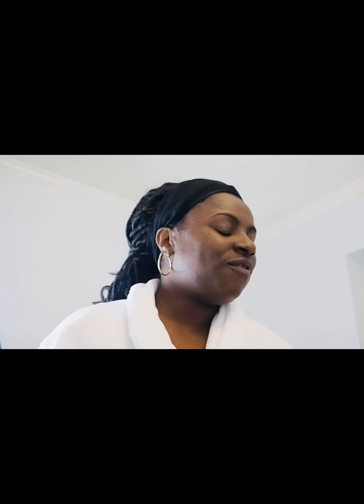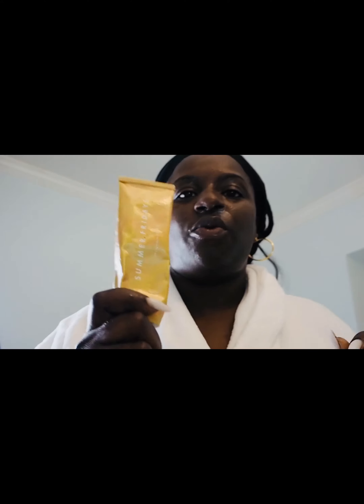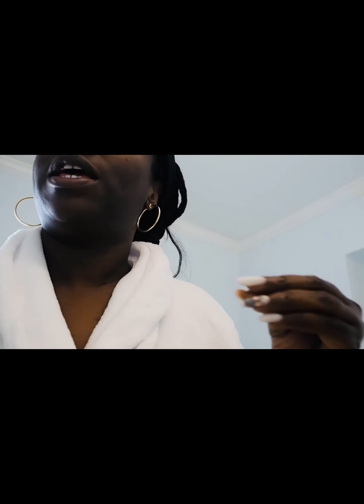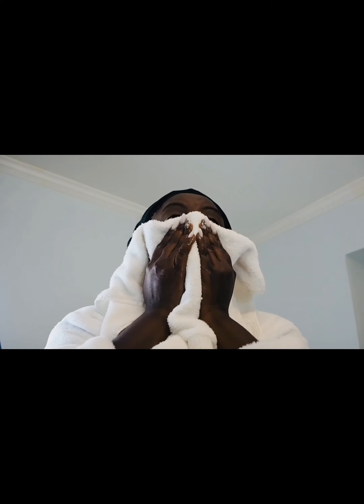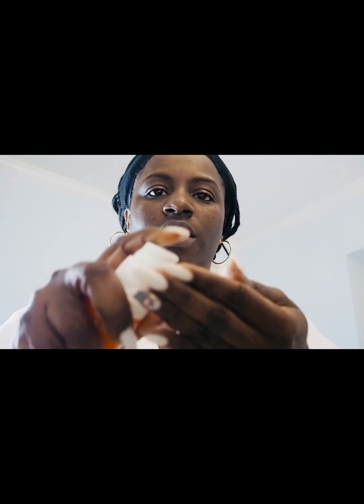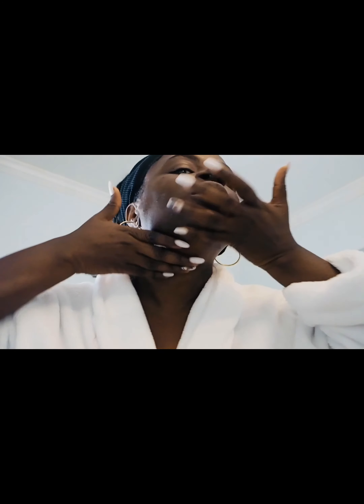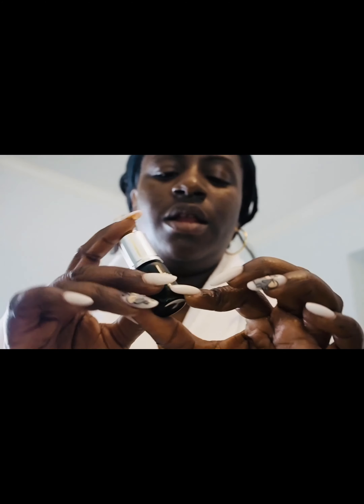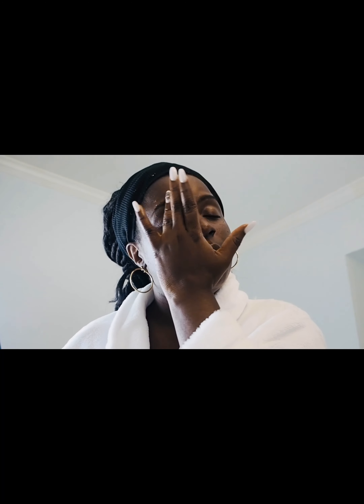NIGHTTIME SKINCARE | STYLELONA